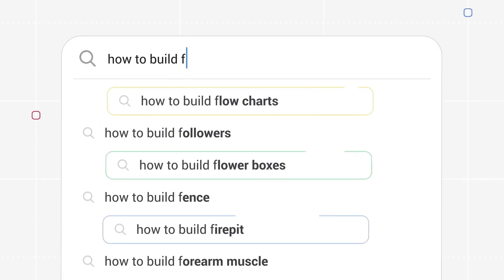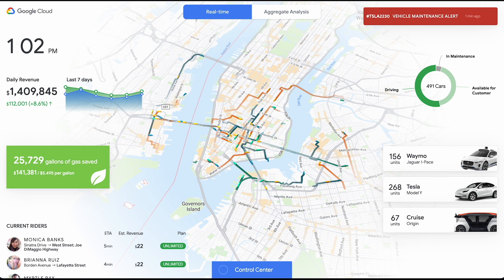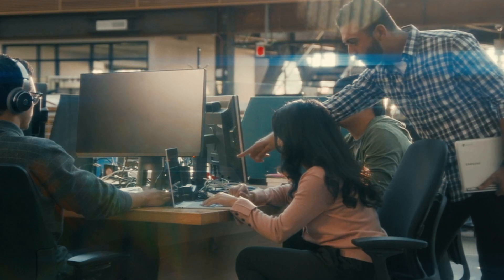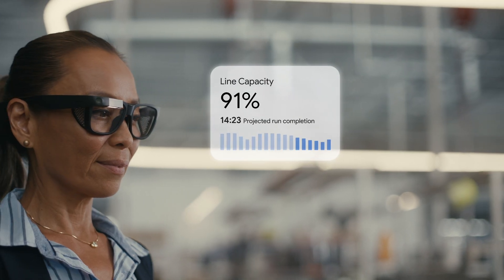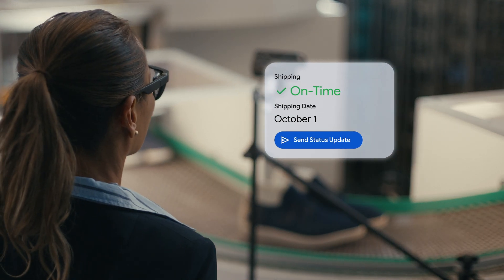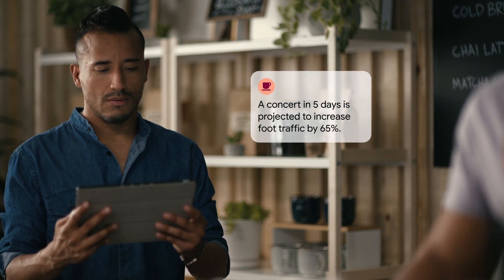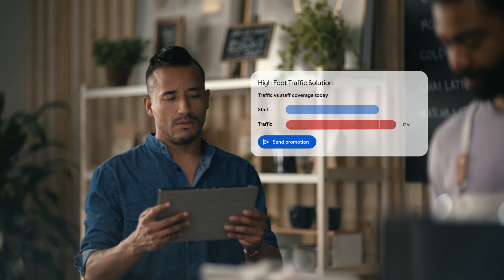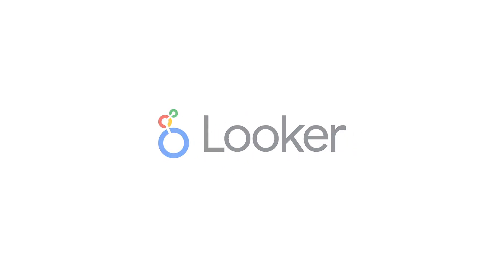Introducing the next evolution of Looker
The future of BI is self-service and governed, intuitive and limitless. As Google organizes the world’s information and makes it accessible and useful, Looker does the same for your business data. Today, the Looker family expands to include Looker Studio and Looker (Google Cloud core).